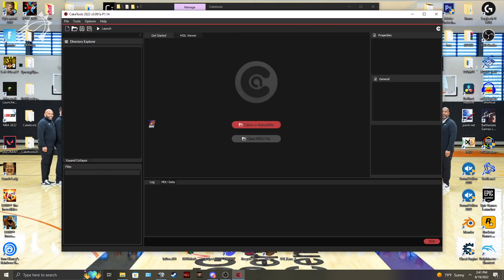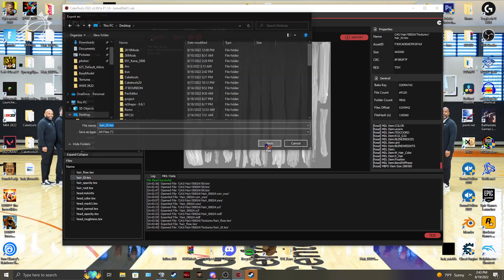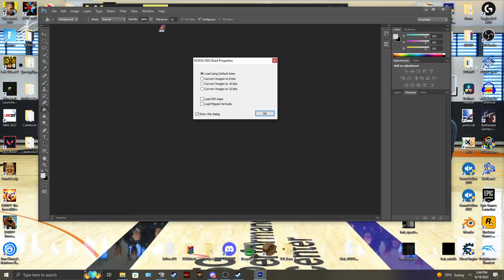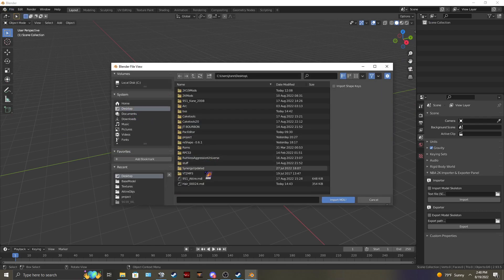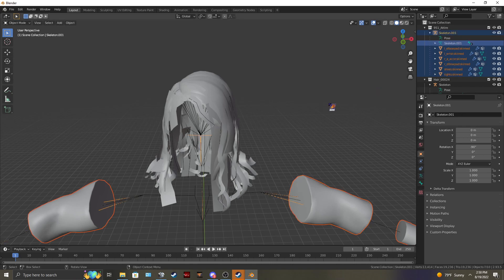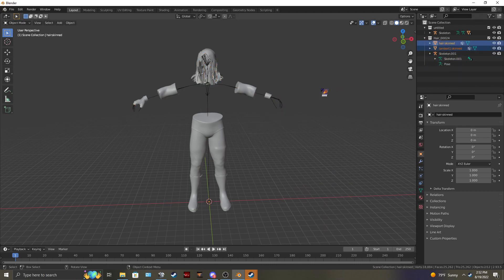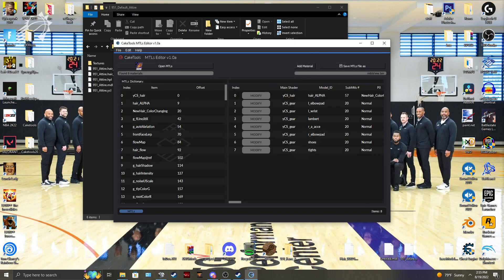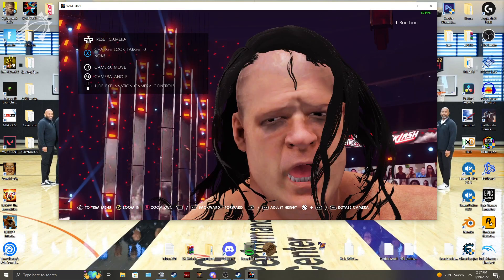How to use CAS hair on your MODS/PORTS! (ANIMATED AND COLORED)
Let me know if I should keep posting unedited tutorials or if I should edit them! If you ever have any questions and you need them answered feel free to hit me up on discord!